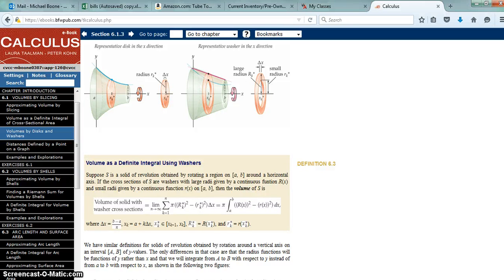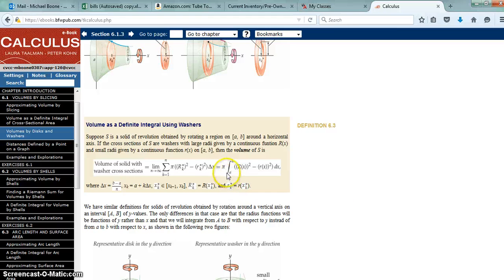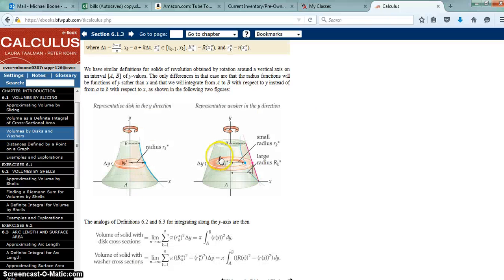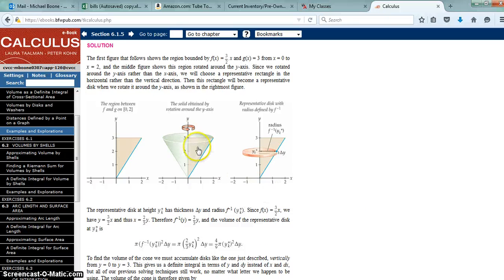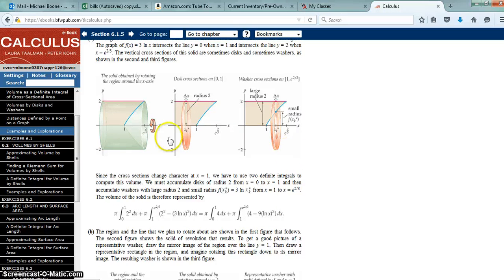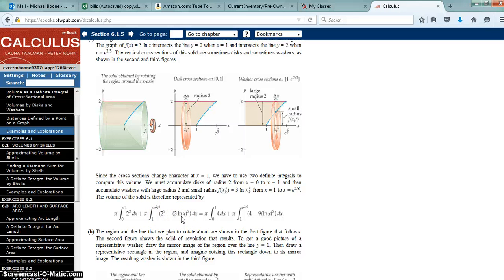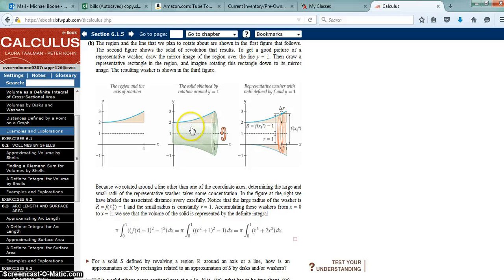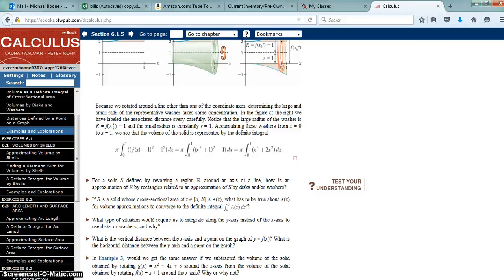CVCC MAT 272 Chapter 6 Section 1, Snow Day Feb 15